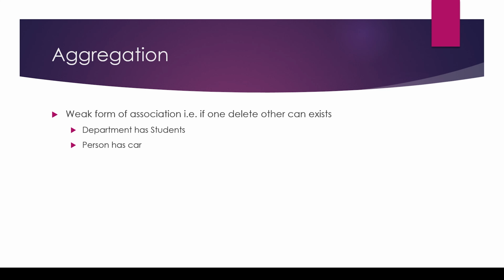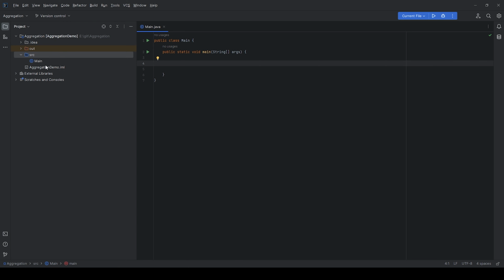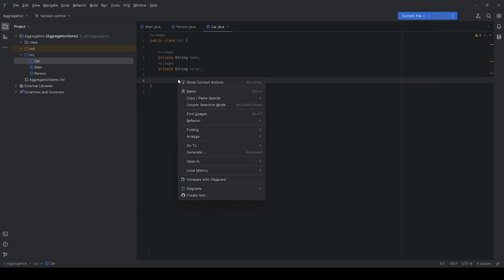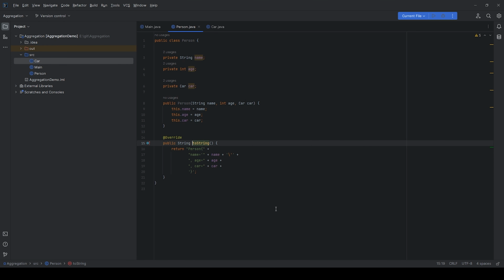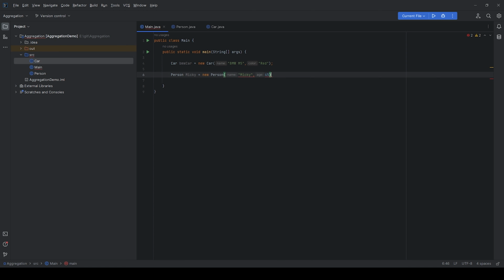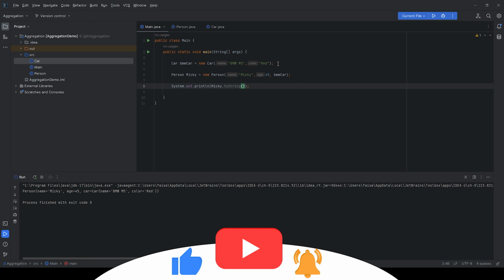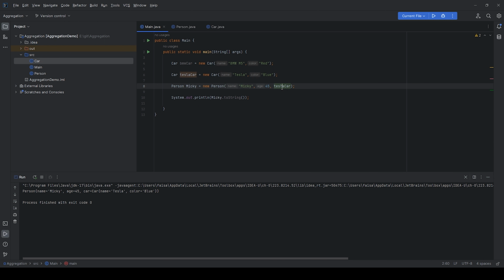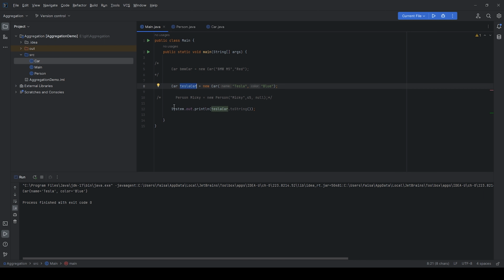Association Part 2 (Aggregation) What is Association? What is Aggregation?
Tech45Degree explains Association in OOP (Object Oriented Programming) with practical implementation. Association is about "Has a" relationship between objects and we also define different types of Association.
In this video we practically explain Aggregation which is weak type of Association.

To understand Association (Aggregation) we must know about Inheritance and Association. Kindly checkout complete videos tutorial on Inheritance and Association on given link.